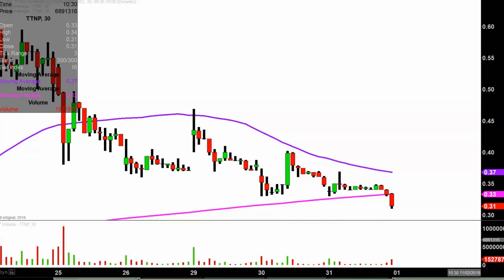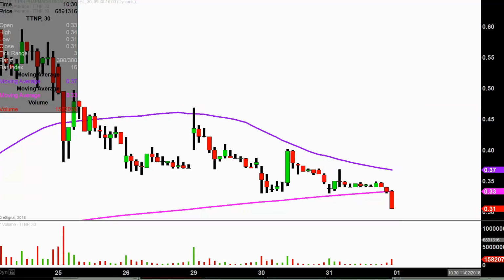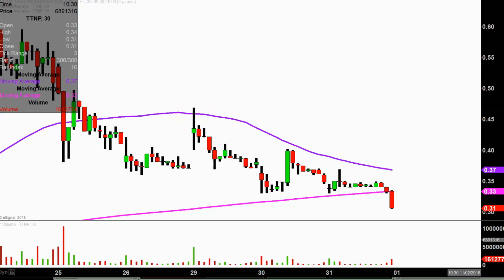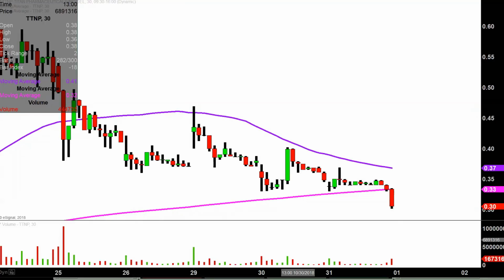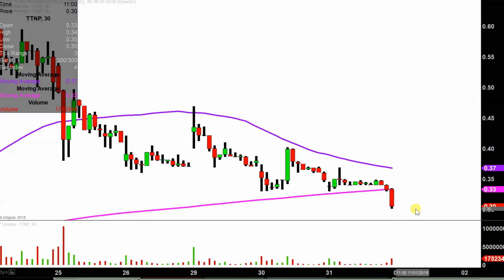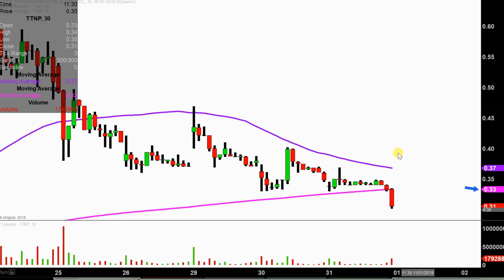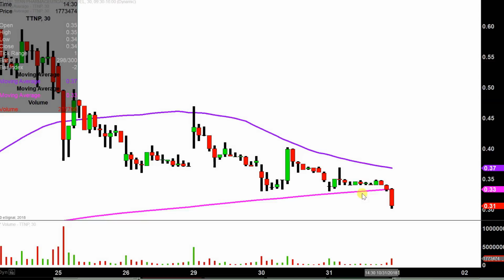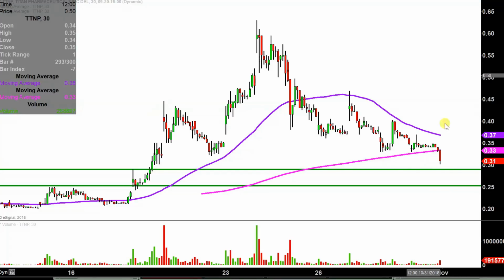Titan Pharmaceuticals, Inc. - TTNP Stock Chart Technical Analysis for 10-31-18